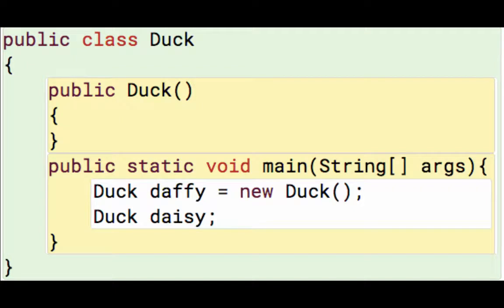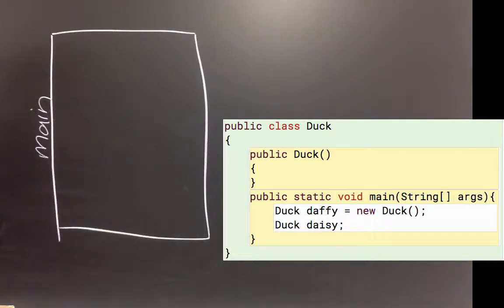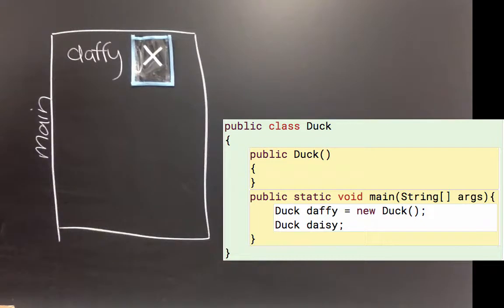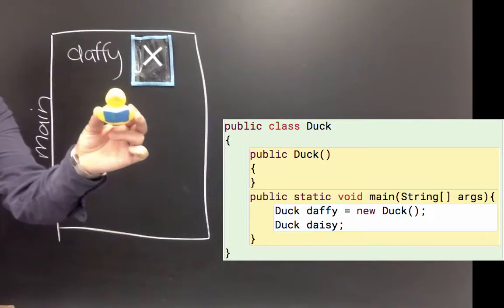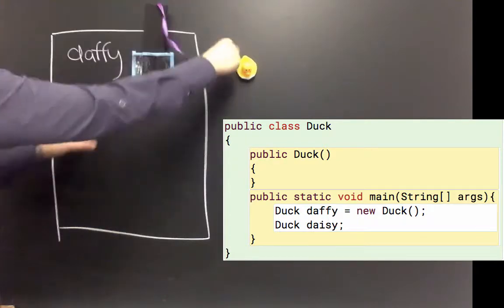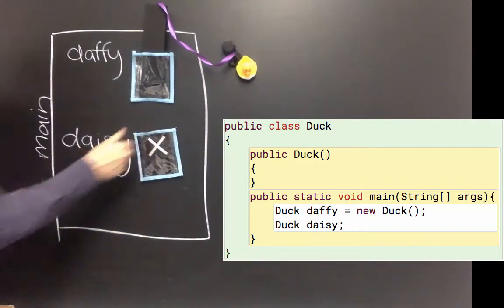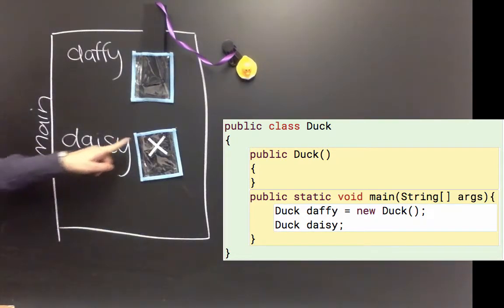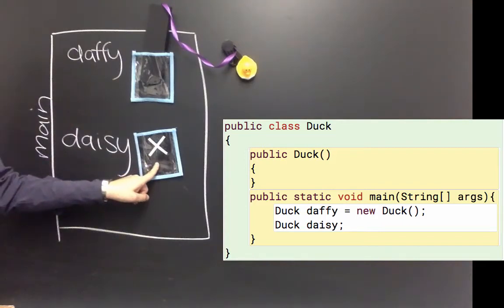Java Objects 3: A null reference